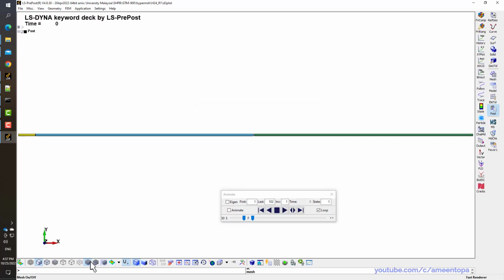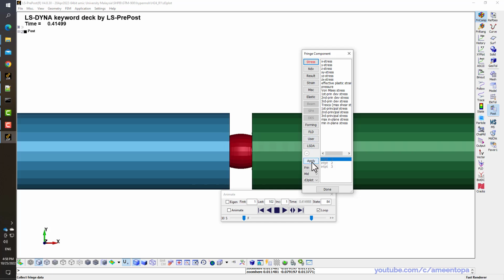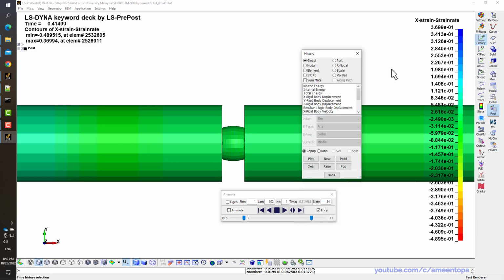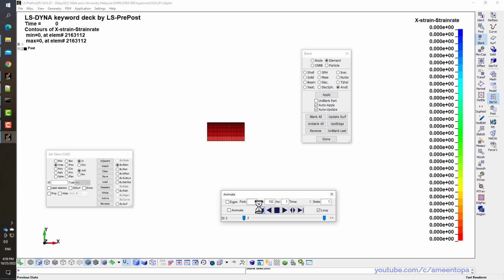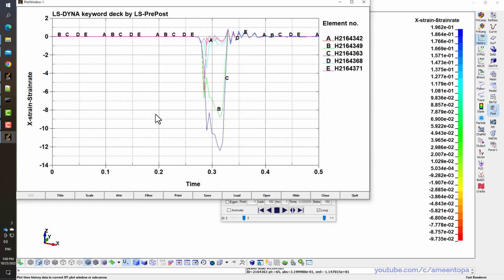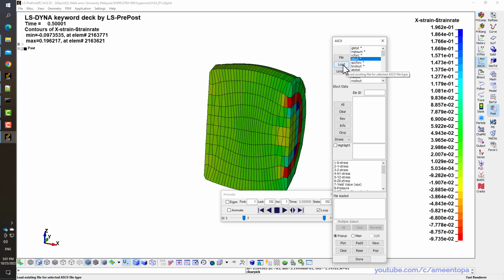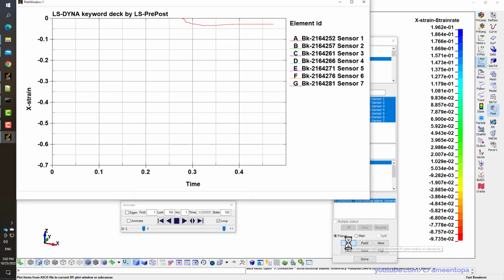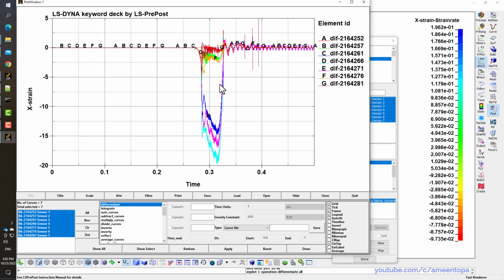Split Hopkinson Pressure Bar: How to Plot Strain rate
The modelling of SHPB was covered in one of my workshops. However, I forgot to demonstrate how to plot the strain and strain rates. Thanks to the participant who asked me about this. This video can be considered as a bonus material to that workshop.

If you are interested in purchasing the course materials, reach out to my team at: